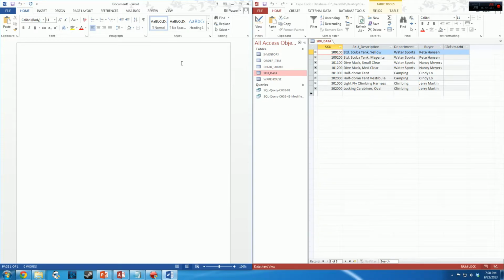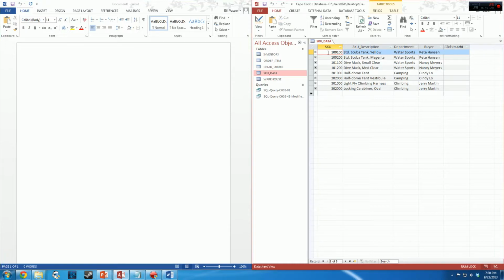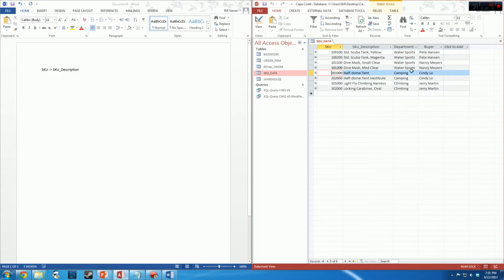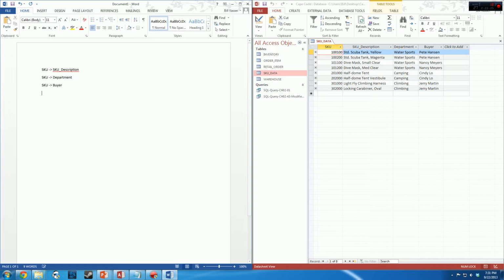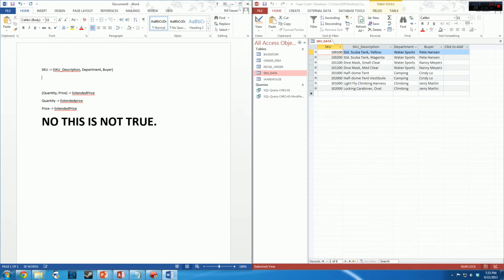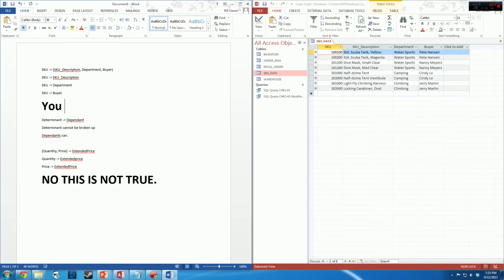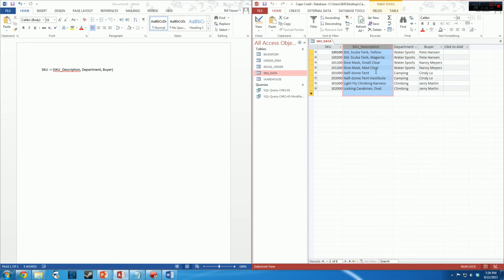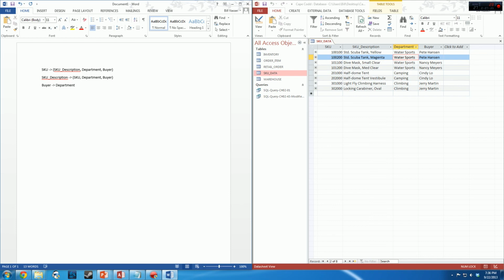CIS 300 Lesson 25 - Identifying dependencies in SKU_DATA